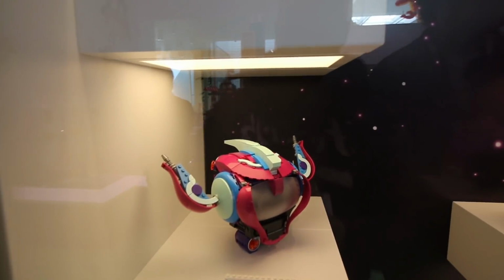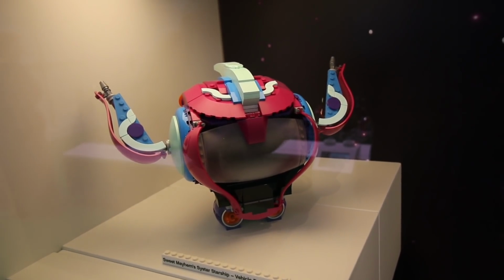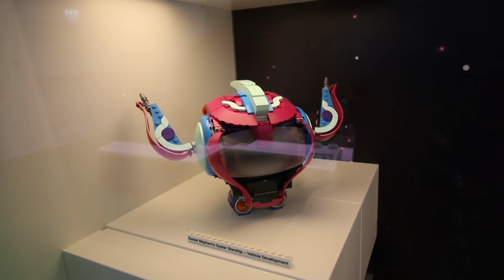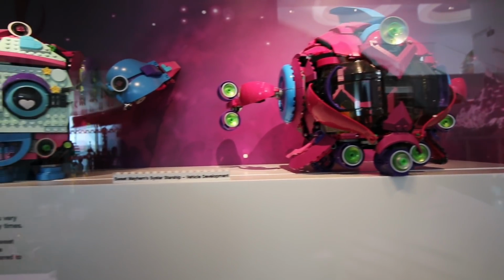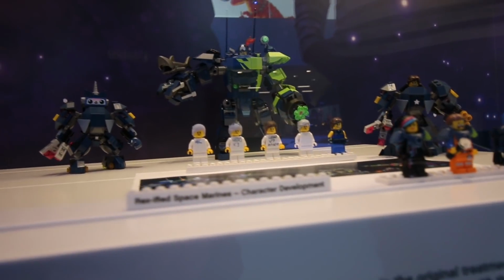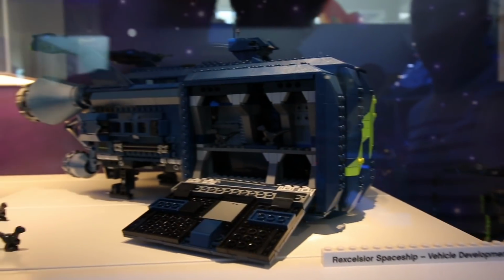The Secret of these The LEGO Movie 2 Sets – Part 1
Interview with LEGO Designer Joel Baker at LEGO House about the secret of these The LEGO Movie 2 sets.